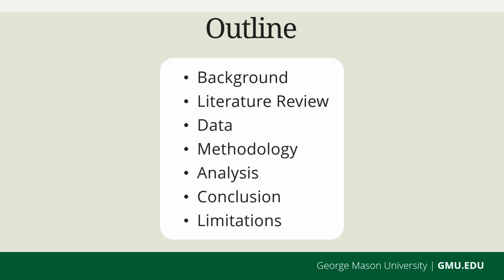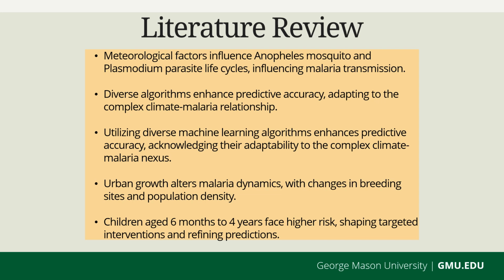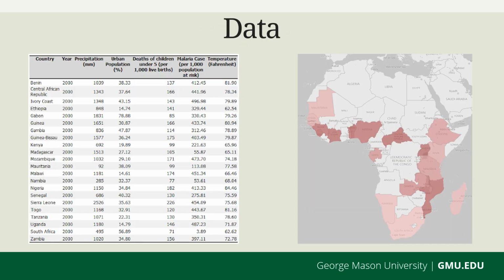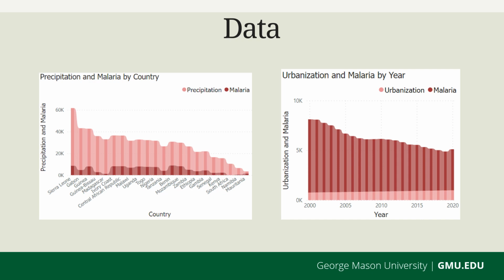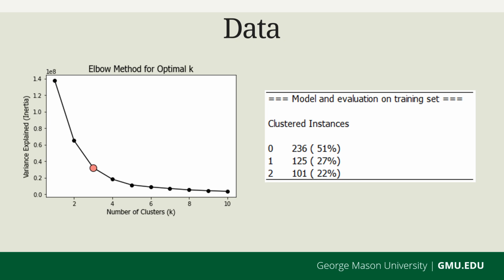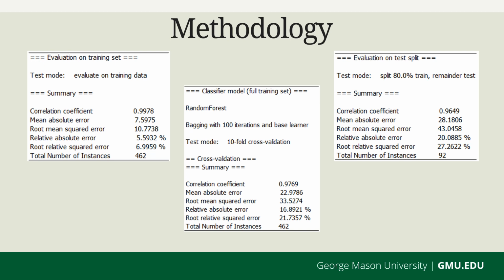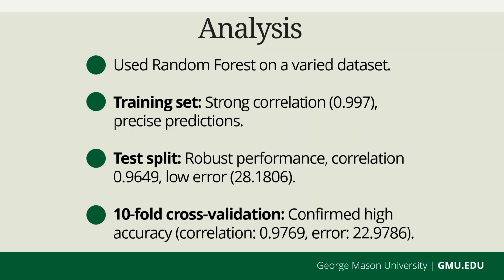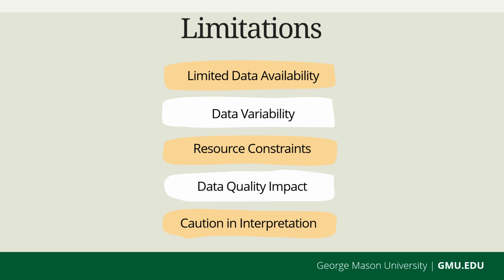HAP 780 Final Project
This presentation on Precision Forecasting of Malaria Epidemics: Integrating Meteorological Patterns, Urbanization, and Child mortality rate was prepared as part of the HAP 780 course on Data Mining in Healthcare at George Mason University Department of Health Administration and Policy.